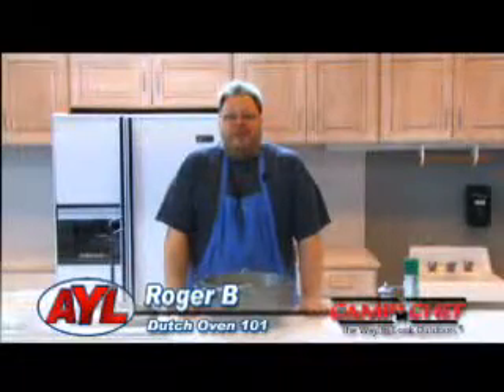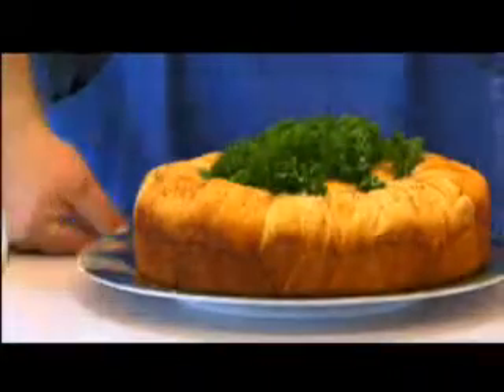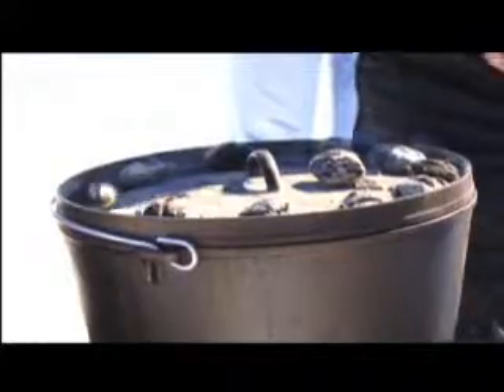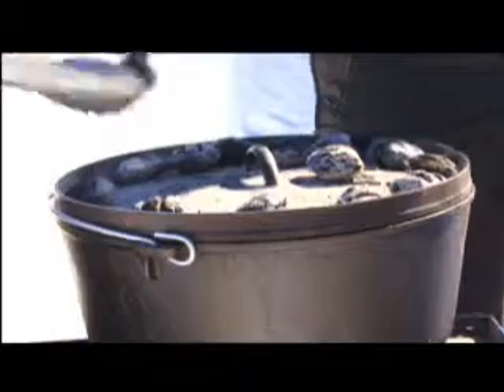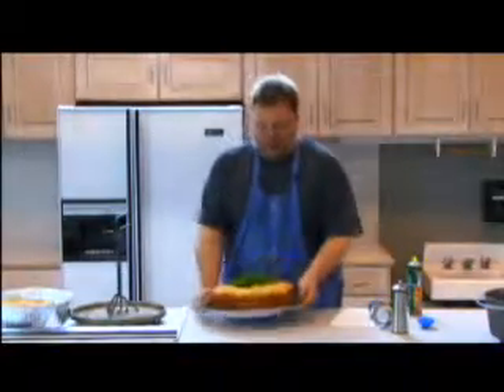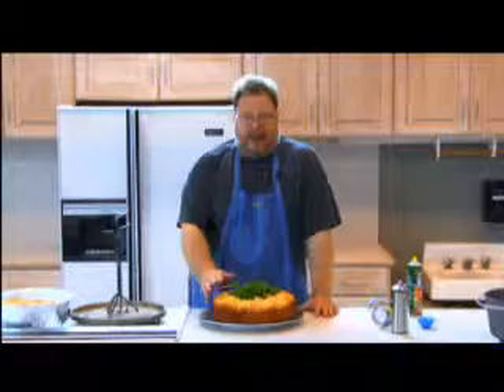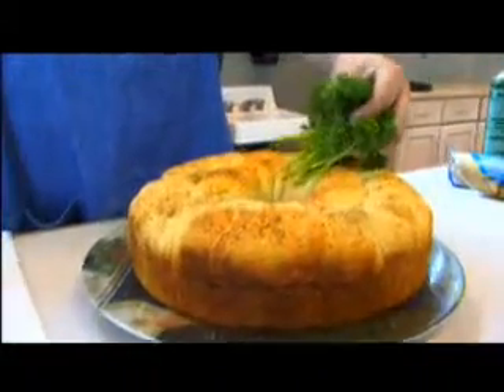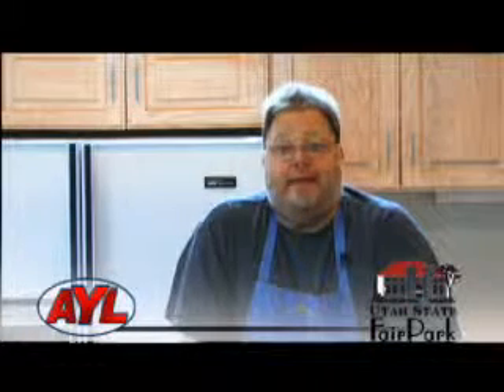Dutch_101_bread_7_30.wmv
Roger B shows us how to make some super easy bread in the dutch oven this week.

Chadwick Booth & Co.